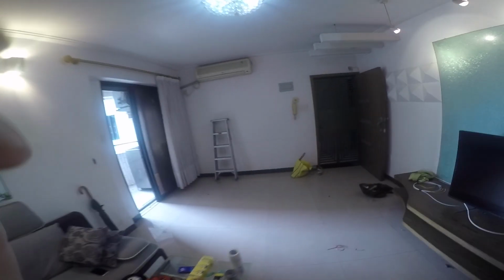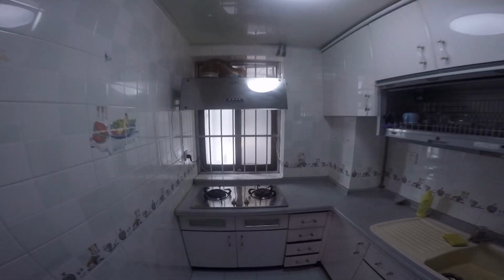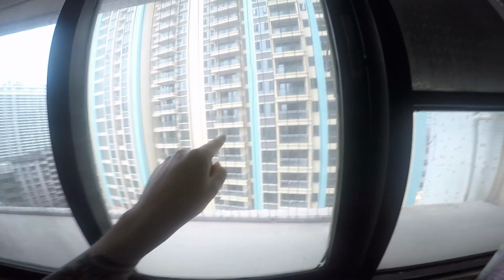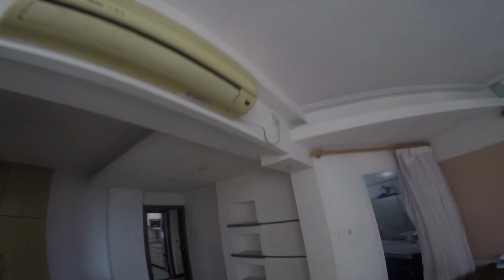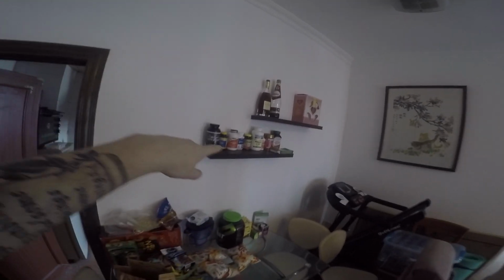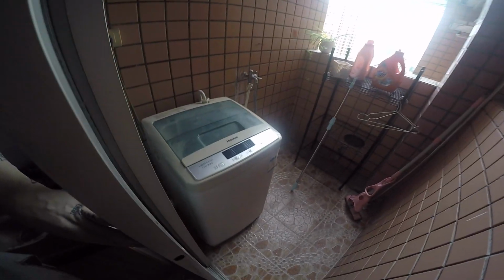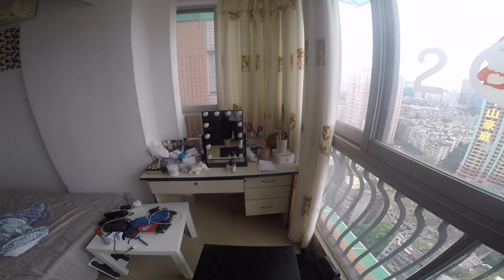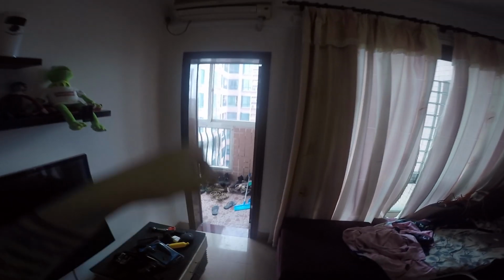My Chinese apartment tour. Guangzhou apartment hunting.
So I have recently had to move from one apartment to another in Guangzhou China. As an expat we move around often I find. Maybe every year or every few. House hunting is such a big pain and they can show you cheap places to live but not always quality I am renting my place for around 5000 RMB and you may say that is not cheap but I dont live in a hole in the wall. I make a decent living and I am married so I want things such a full kitchen and space. Many people try to brag about only paying 1000 RMB for their place but they have nothing in their place, its very small and not down town Guangzhou China. China is not how I expected it to be, China how it is all depends on what you make it. Canton fair is currently going on and i know many people are looking to rent a place while they are here to stay for a few months or a year. 5 things I can say about hunting for an apartment is (when you like one take it right a way, negotiate / bargain on the price, be patient, have many agents, expects to pay if you want some thing good )There are many rules for renting legally also such as visa, police registration etc. My Chinese wife helps me with a lot of things. Hope you enjoy My Chinese apartment tour.
Guangzhou apartment hunting.